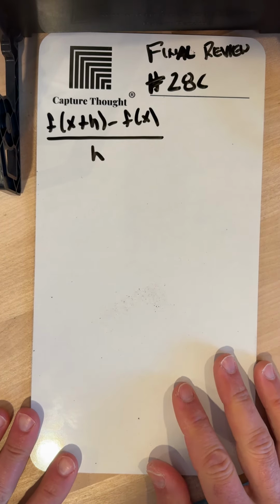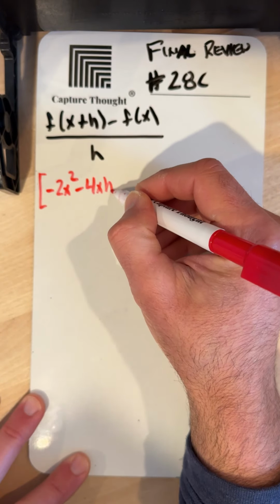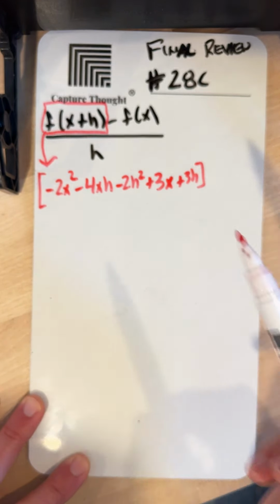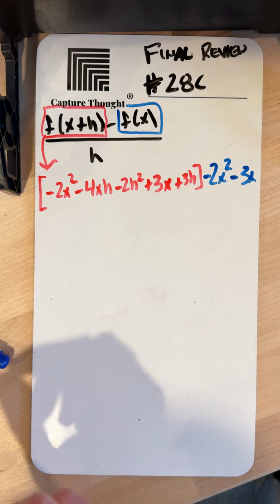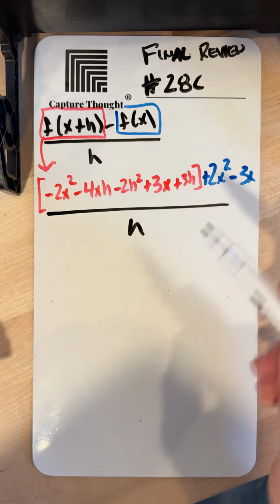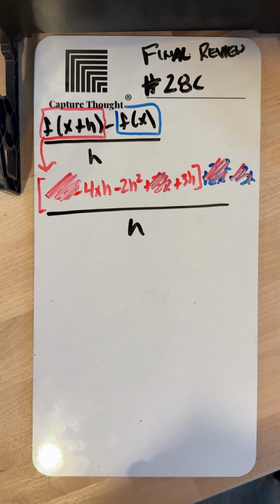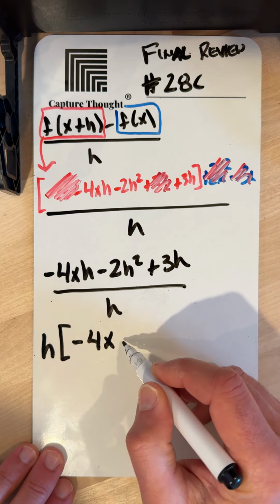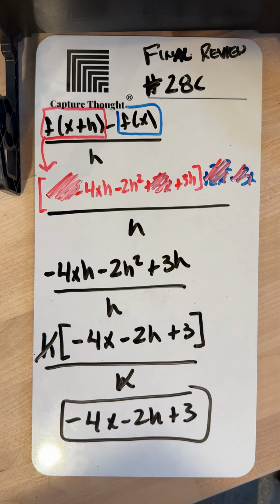COCC QR Final Review 28c